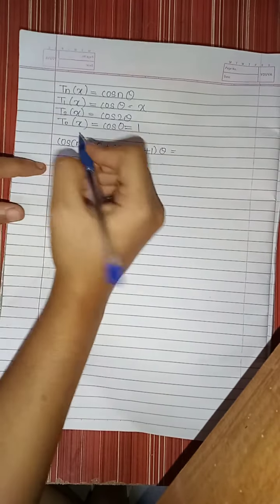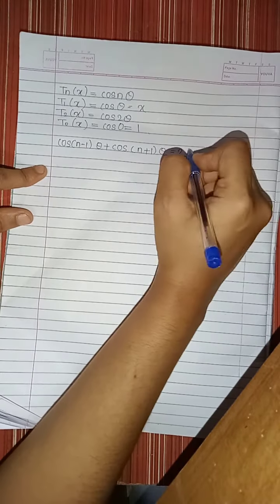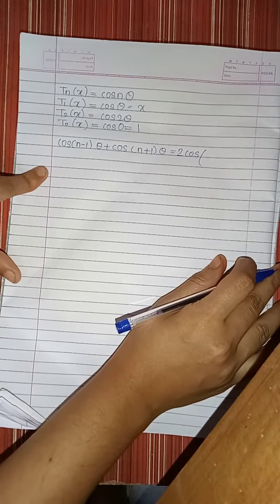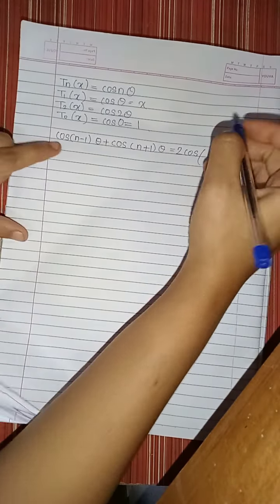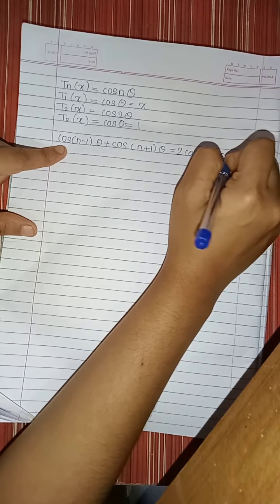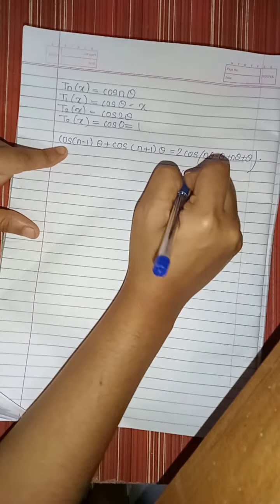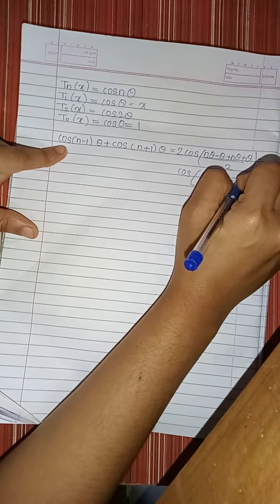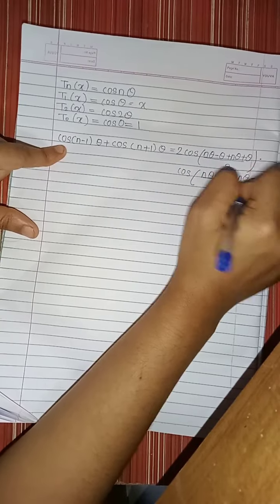Msc Mathematics Numerical Analysis Lecture 5